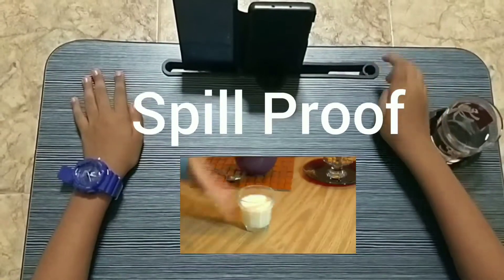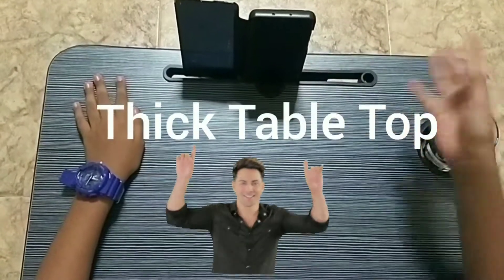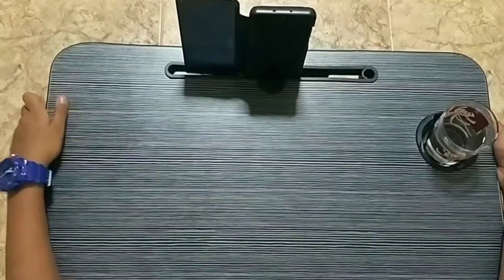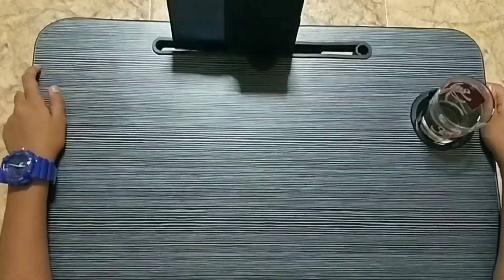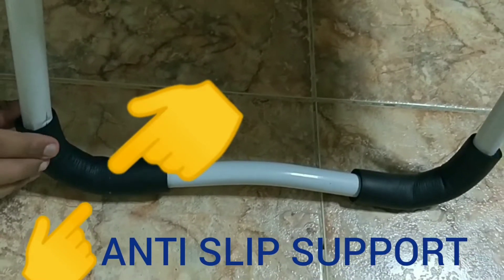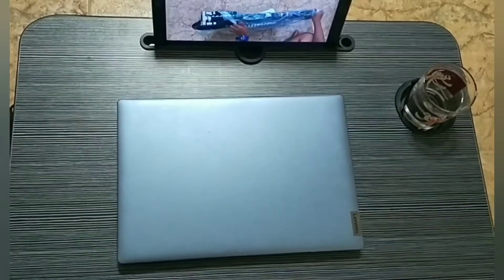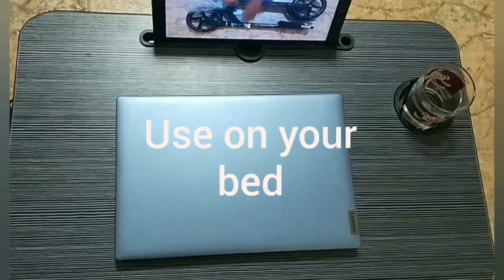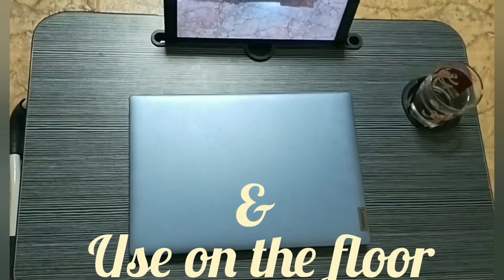Multi-purpose foldable table Review |Portable laptop table |Sri Journey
It easy and convenient to place mobile phones, iPad, books，and magazines.